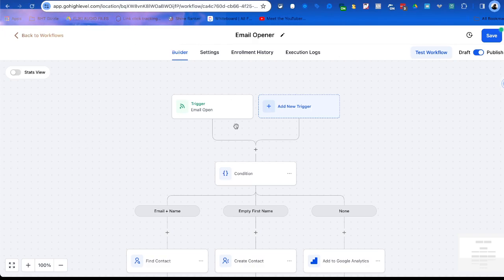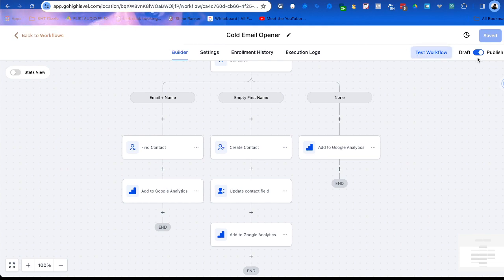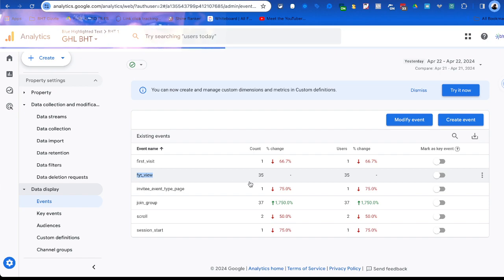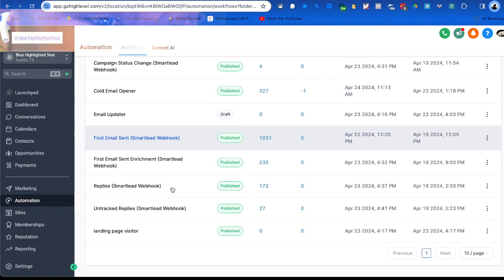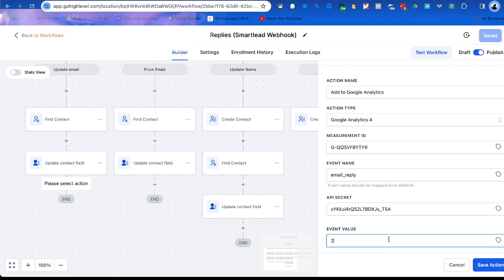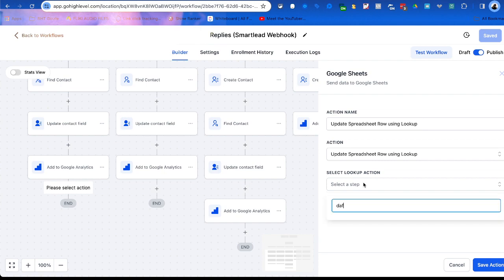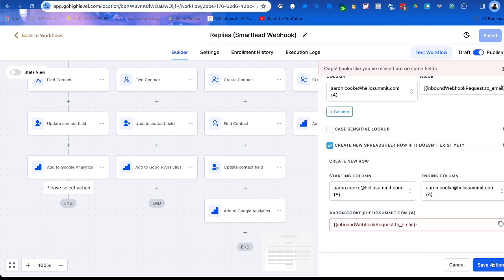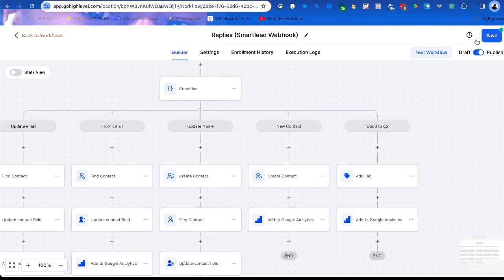Using GA4 to track cold email inside HighLevel